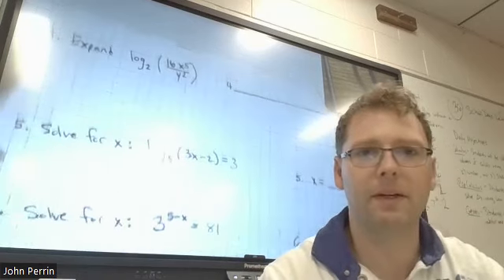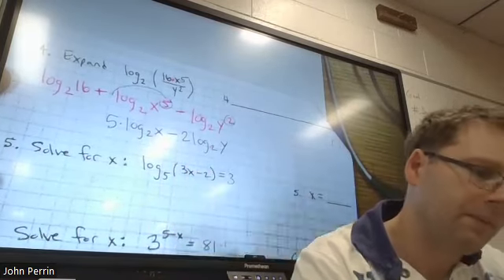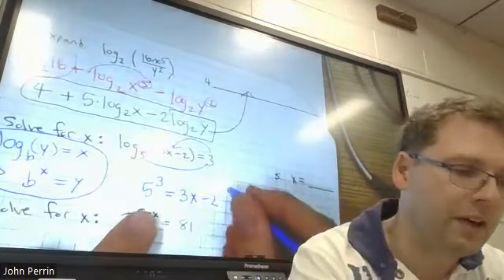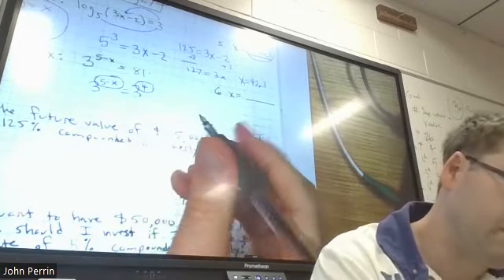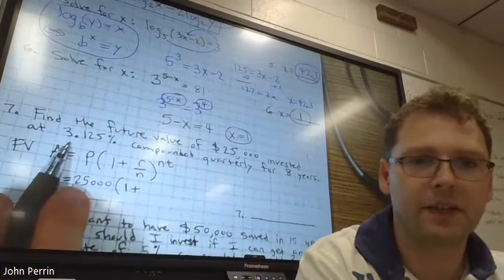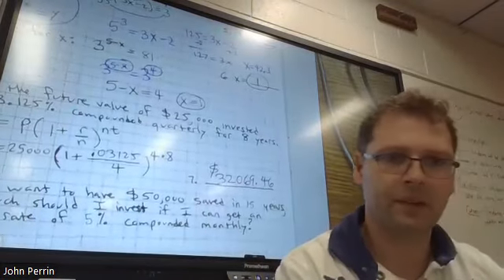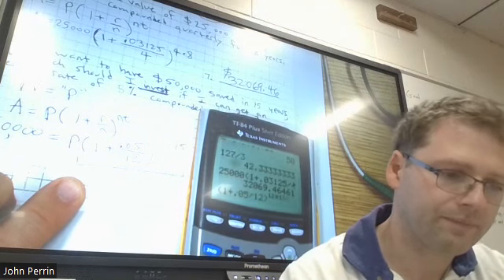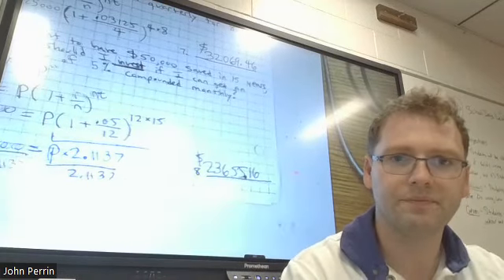Math 120E Final Review 2 Perrin 2023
More notes from Math120E, thanks!